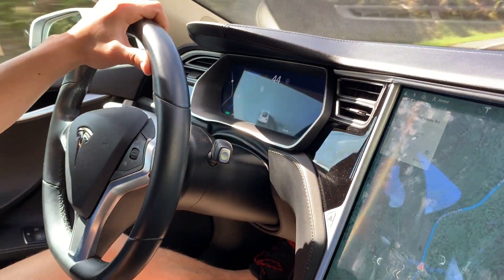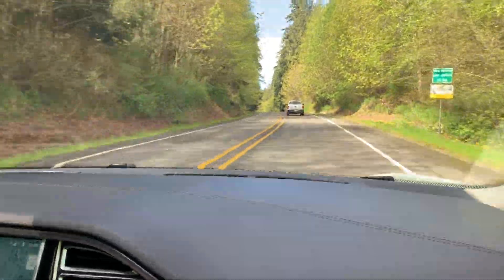Upgrade to Model S?!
After only having our Model 3 (Kanye) for just over a month, did we already trade it in for a Model S?? Watch the video to find out!